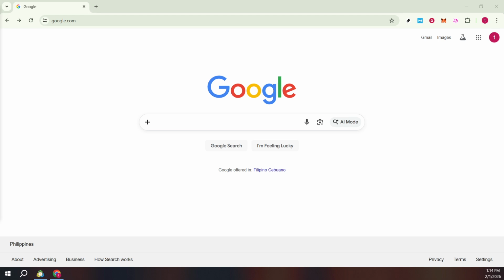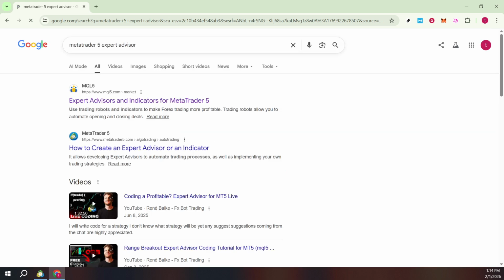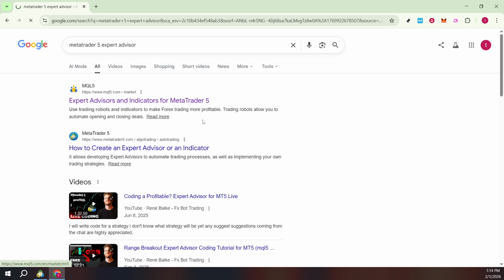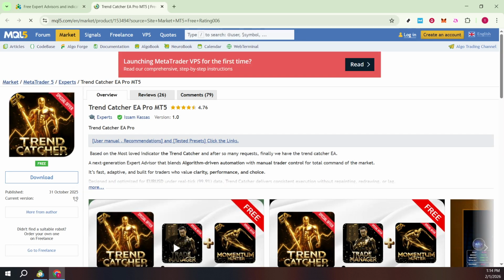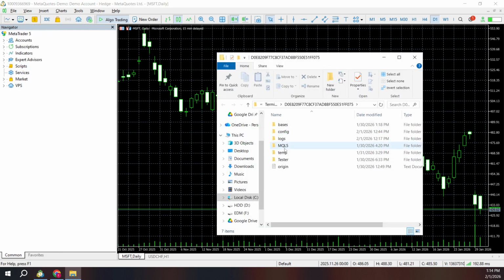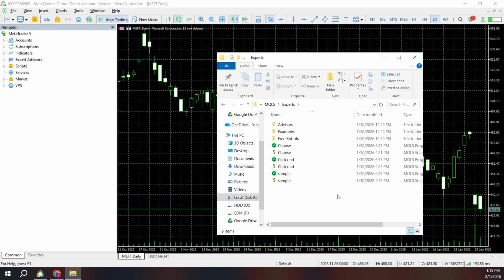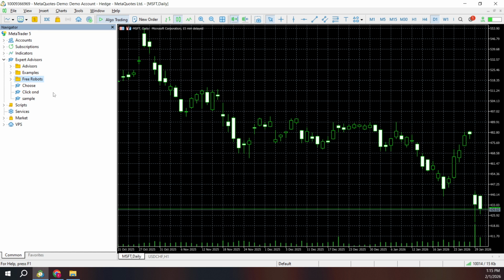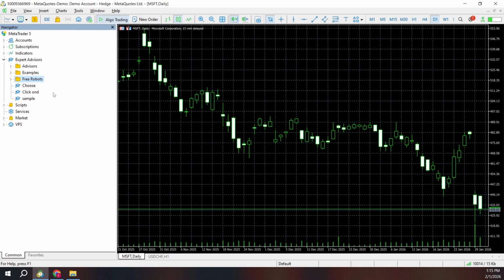How To Use Trade Assistant For Metatrader 5 [2026 Guide]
How To Use Trade Assistant For Metatrader 5